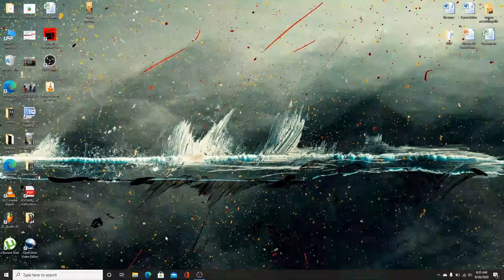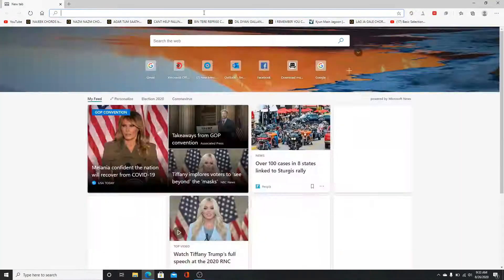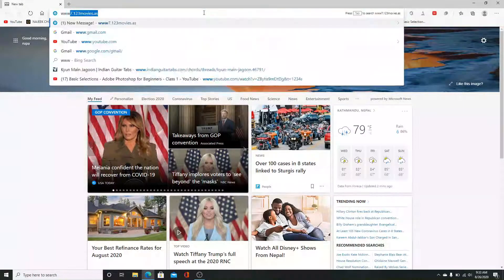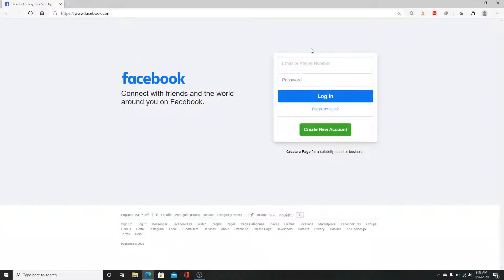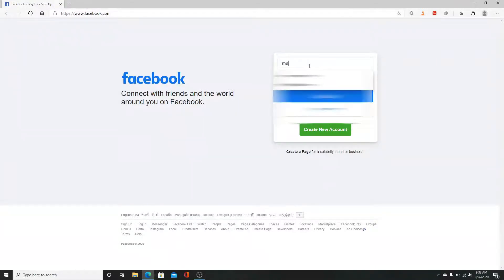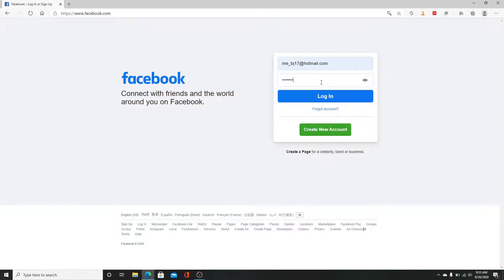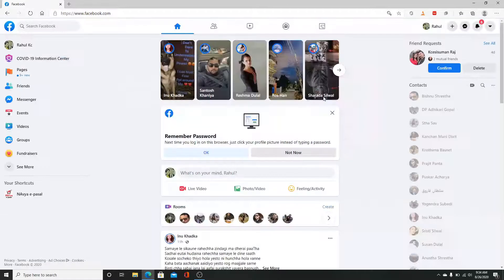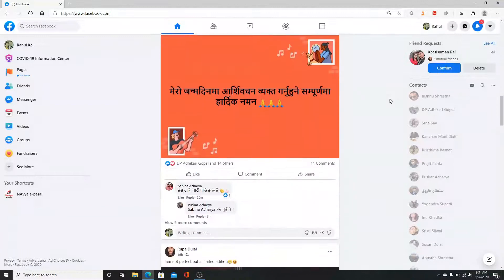How to Login Facebook Account/ID on PC? login | Sign In to Facebook Account on PC